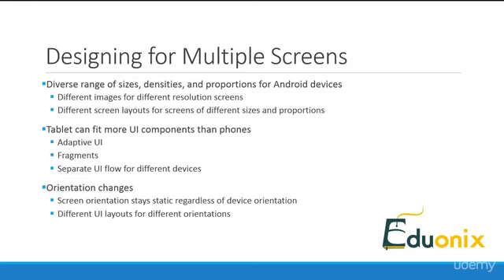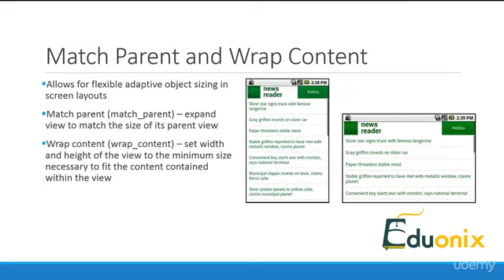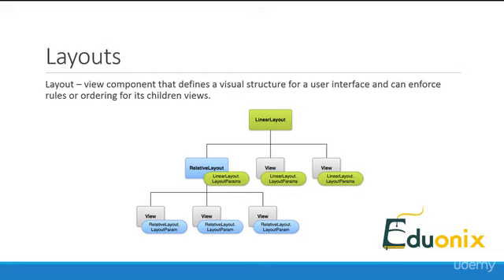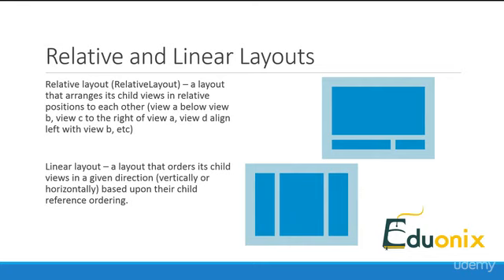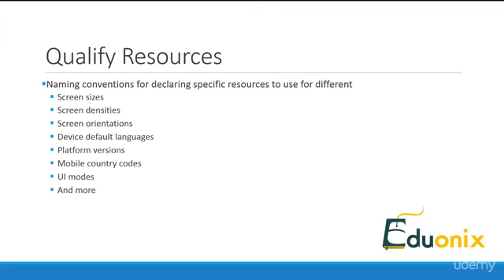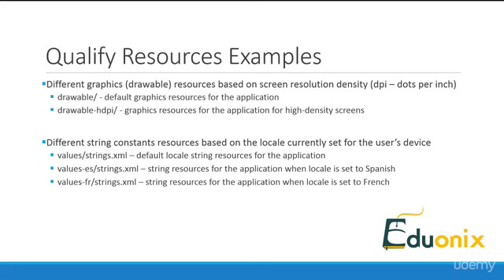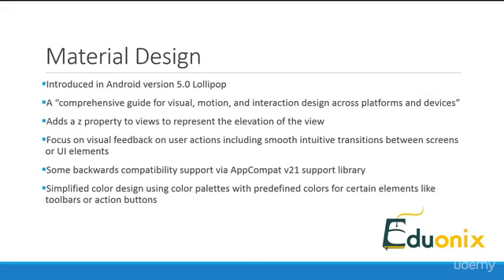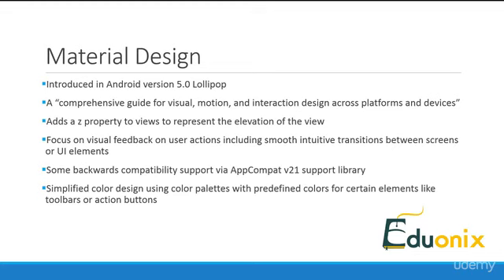Android App Development || Mobile Design Principles